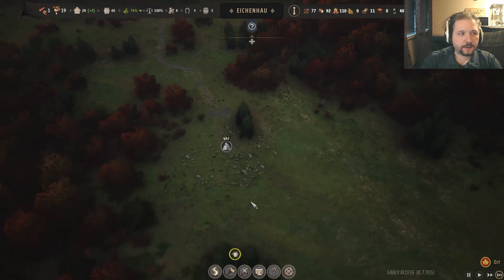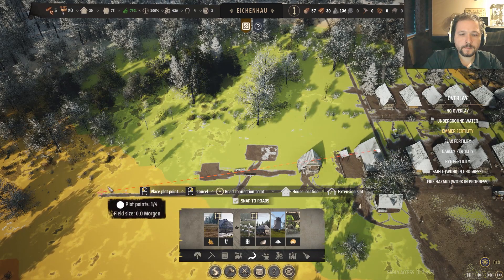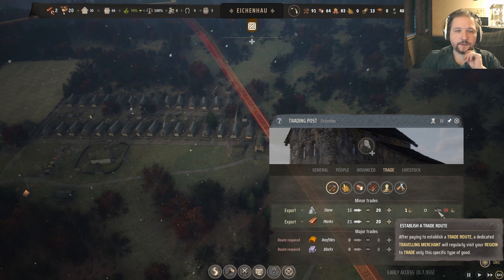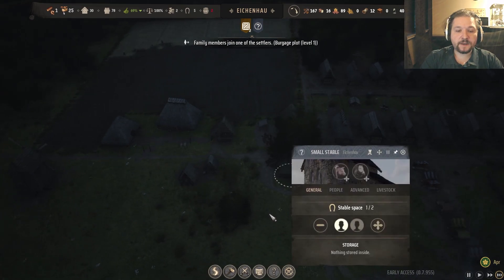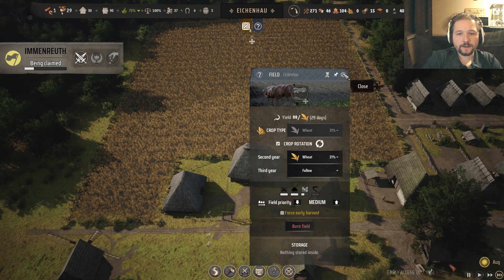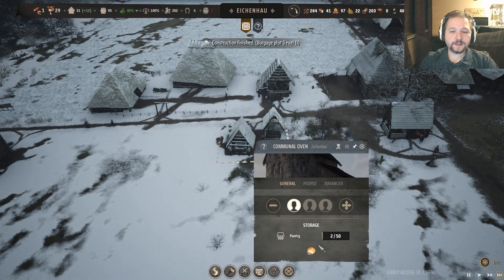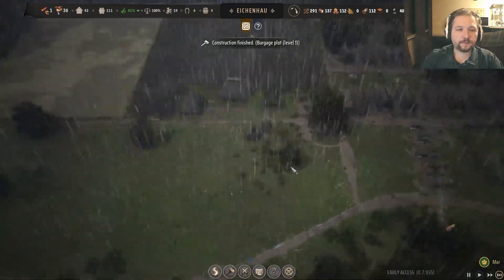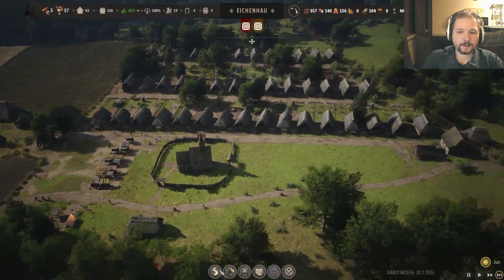Let the apples grow! [Manor Lords]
Surly this will solve all our problems. years from now!